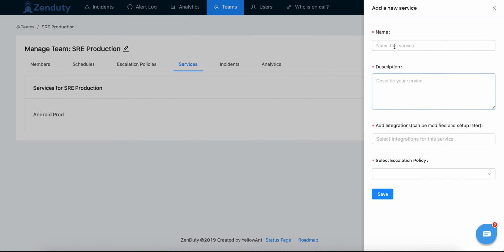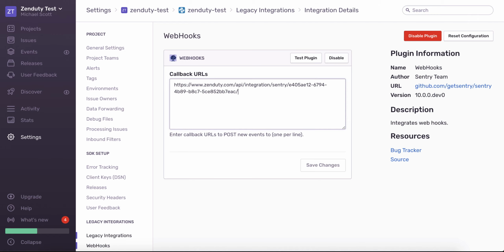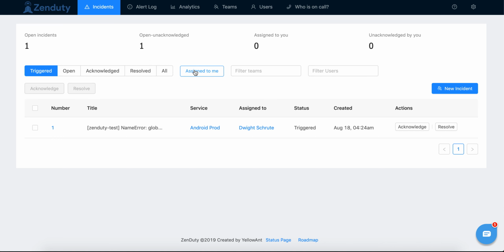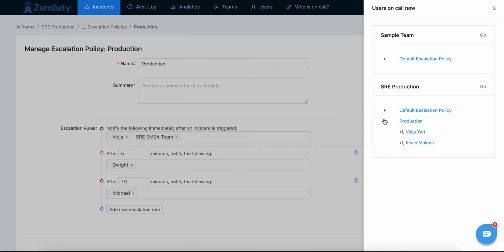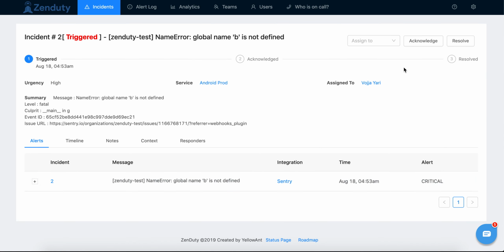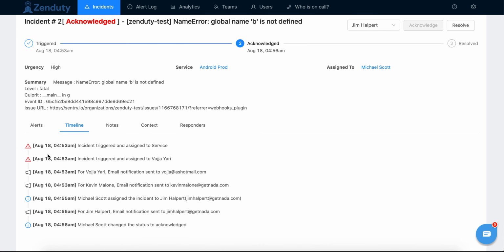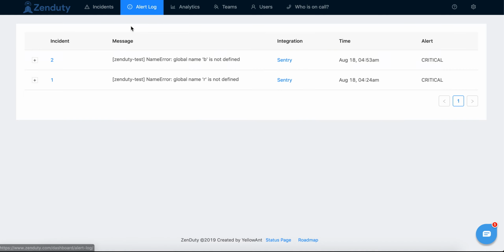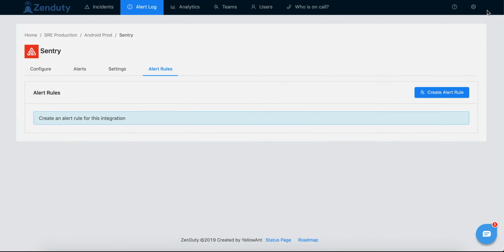Zenduty - Services and Integrations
Integrations allow you to connect external apps to your service.
A service can have multiple integrations.
Conversly, an integration can be added to multiple services.
Alerts from your integrations form incidents in Zenduty.